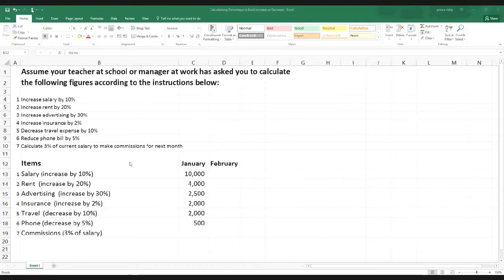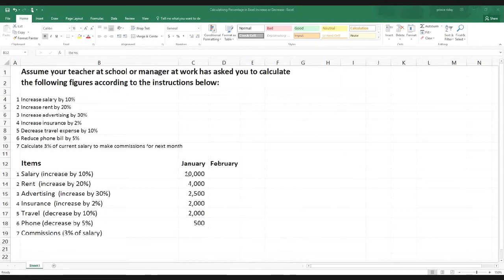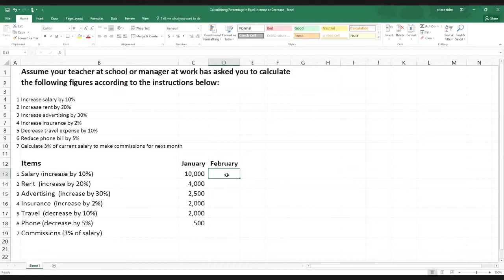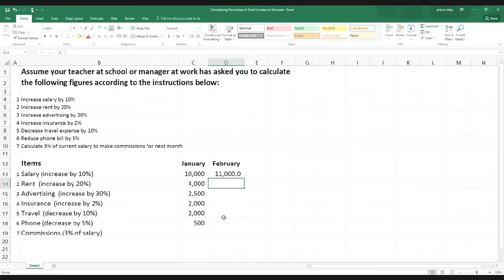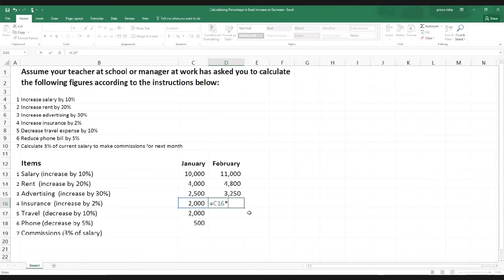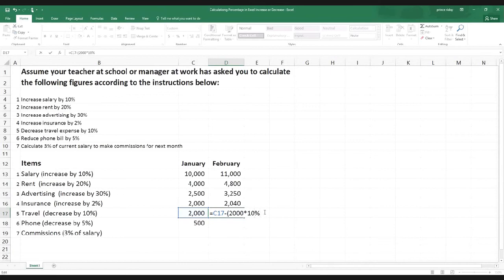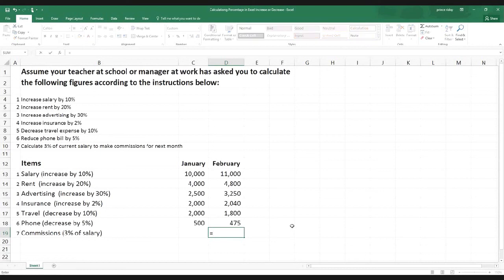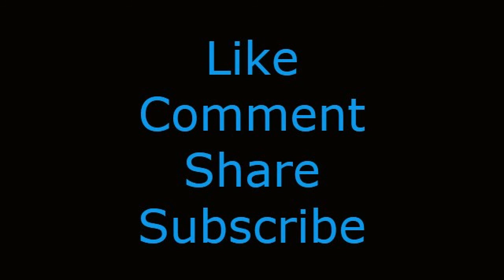Calculating percentage (%) in Excel Increase or Decrease with easy step by step tutorial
This Excel tutorial shows how to calculate percentage (increase/decrease) in simple manners.